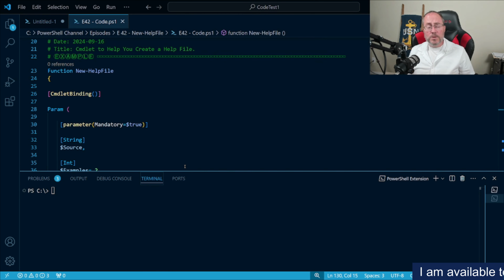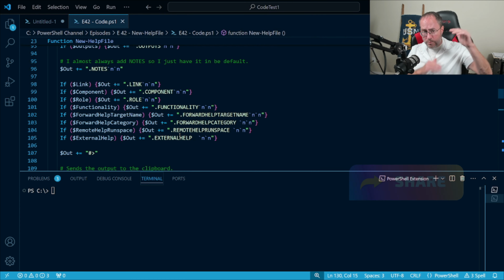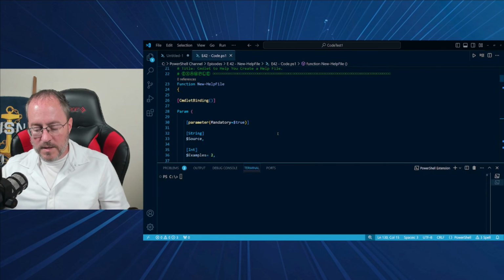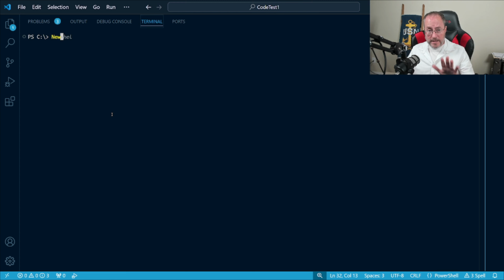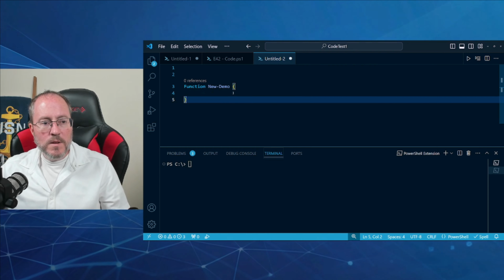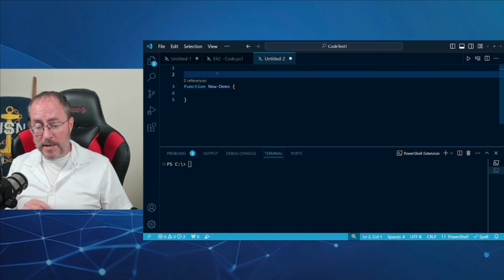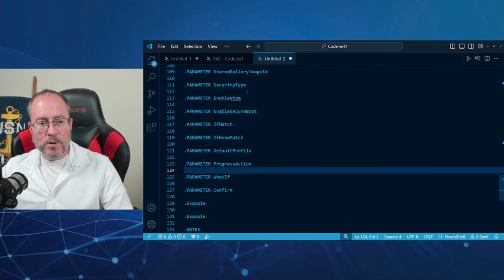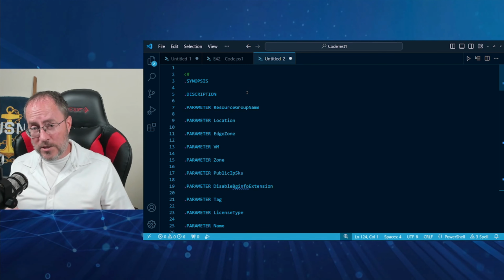How To Create Help for PowerShell Code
Creating help for your PowerShell code is vital in creating professional code.  Creating a PowerShell help file can be frustrating for many.  In this episode, I will share with you my code to easily create PowerShell help for your scripts, functions, and Cmdlets

0:00 - Easy way to great help for your PowerShell script
0:16 - About_Comment_Based_Help
0:45 - New-Helpfile command
1:19 - How to create the template for a PowerShell help file.
2:00 - How to add the helpfile template to your code.
3:10 - How to download the code from this video.

The file About_Comment_Based_Help describes to use how to create comment based help for our PowerShell code.  The help can be for both scripts and functions.  If you place for help section in the wrong area or have a misspelling of any of the PowerShell help keywords, then the help file will break.  In this episode I will share with you the code that I use to generate the template of my PowerShell help for me.